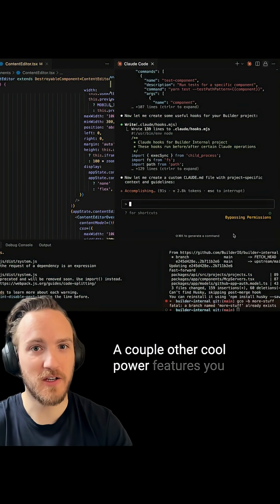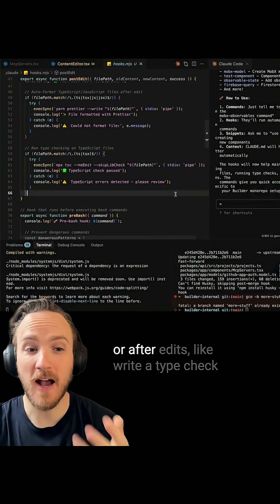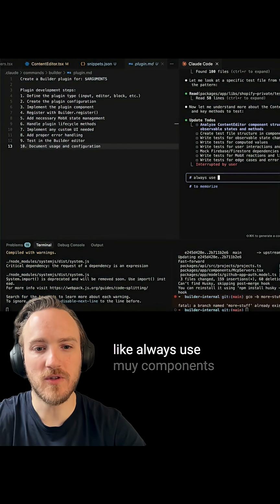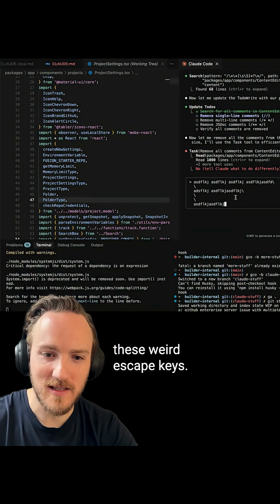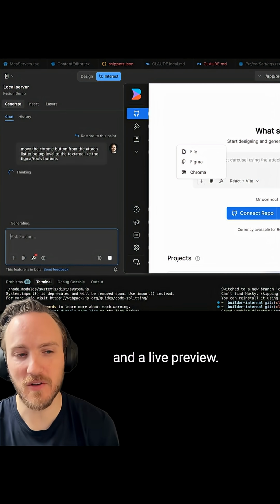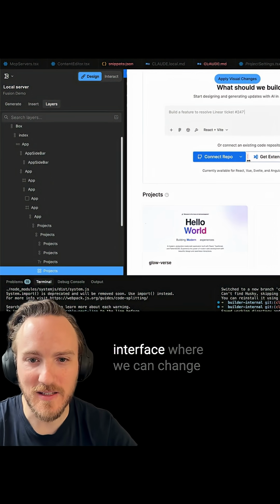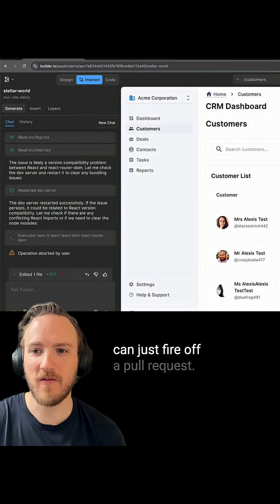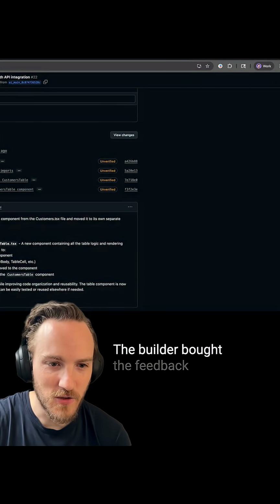My best Claude Code tips pt 4